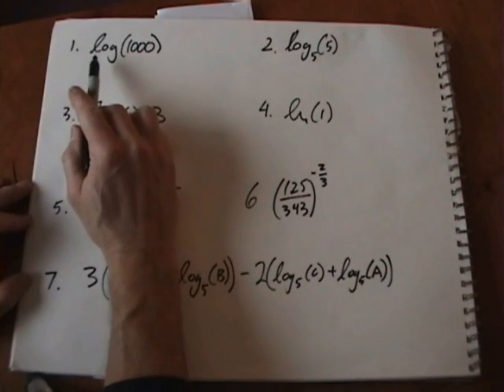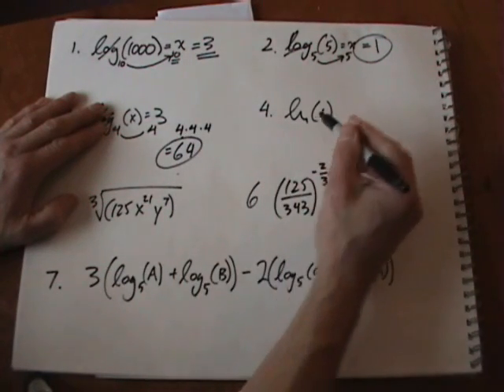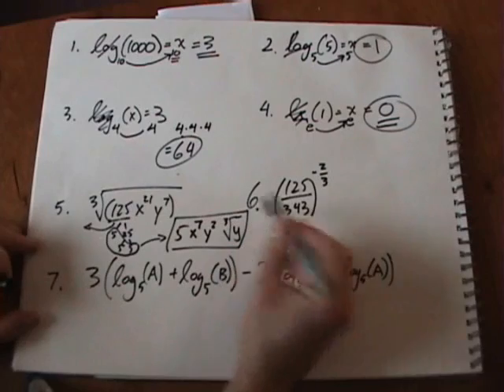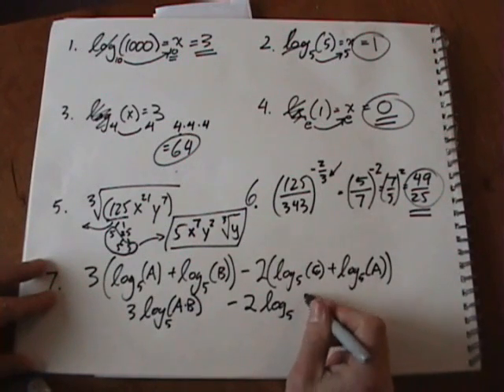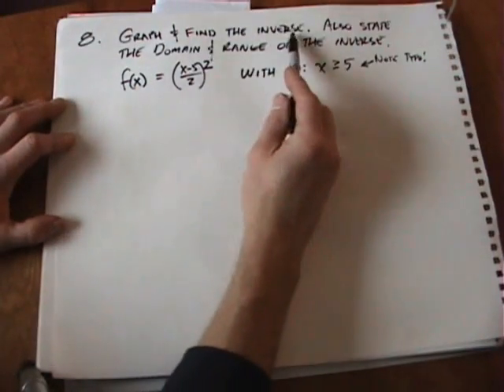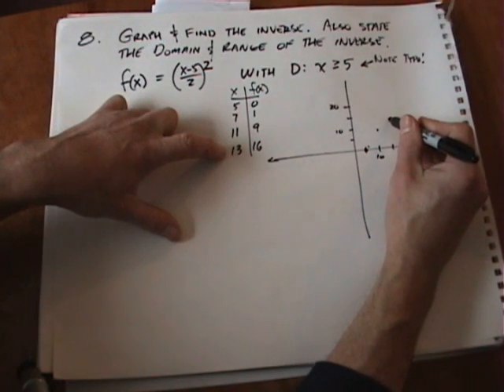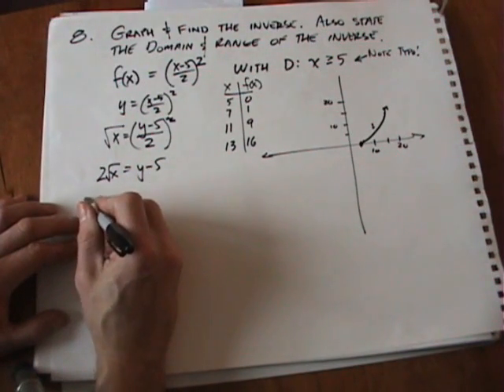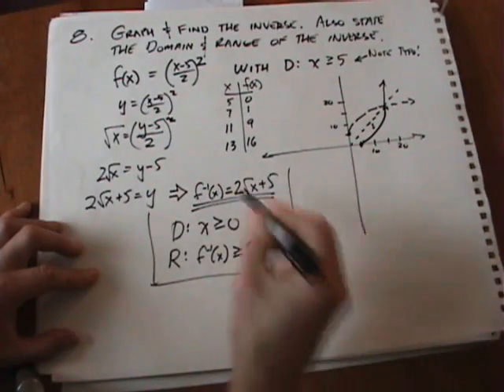IM3Ch5ReviewTest.wmv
Mathematics Instruction